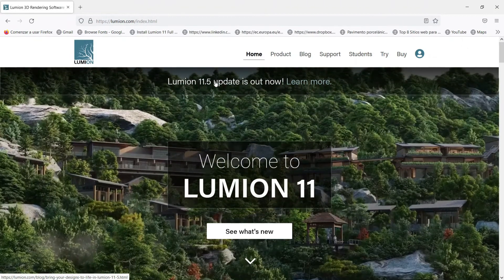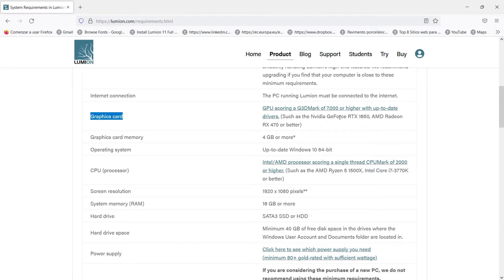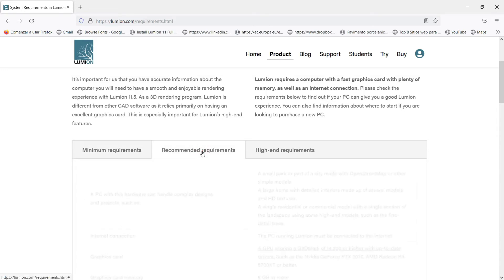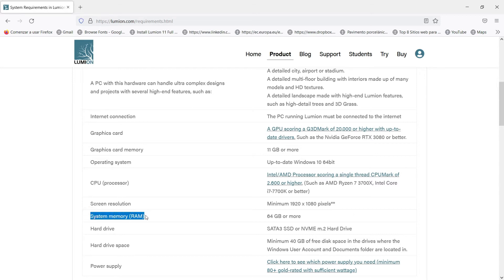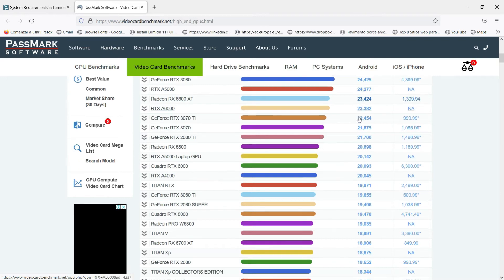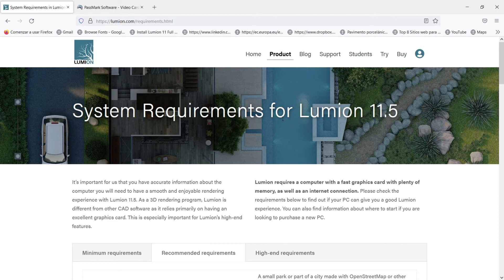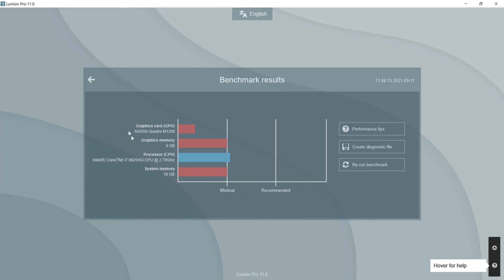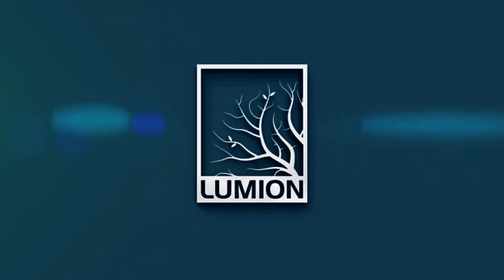LUMION TUTORIAL # 1. Software requirements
manuelpallares.es.

On my website you will find additional resources, exclusive courses, free courses, masters and everything you need to improve your creative skills. Don't miss it! Click the link and discover everything I have to offer you. See you there! 👇